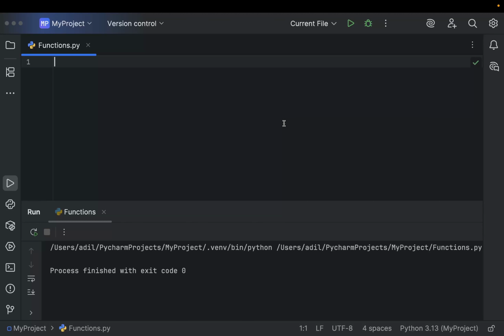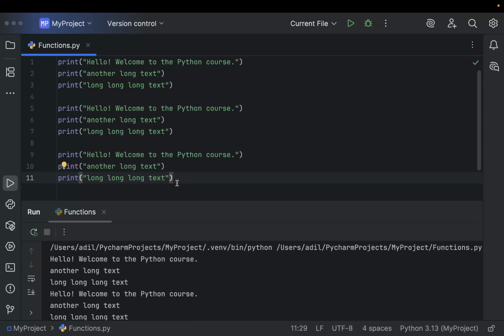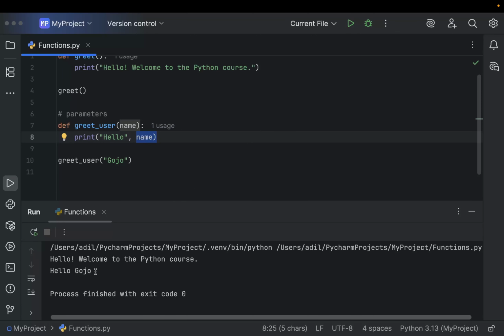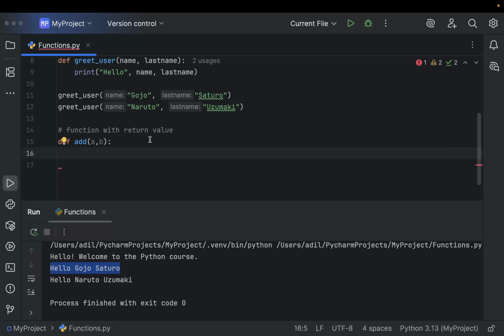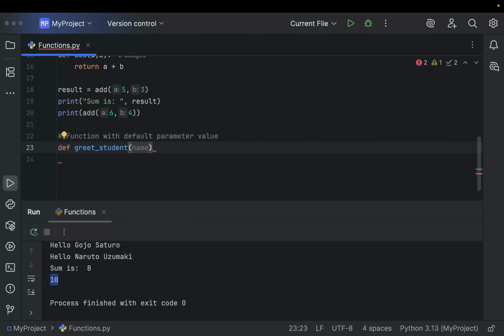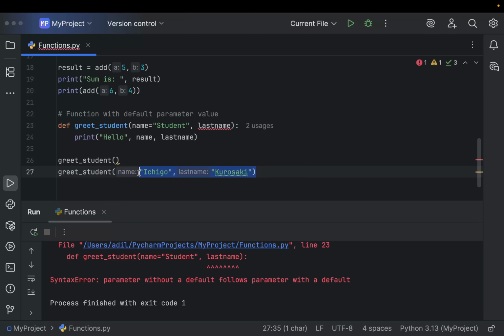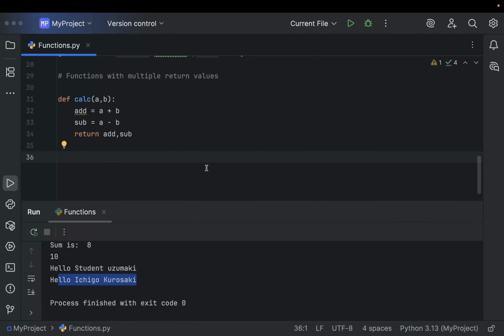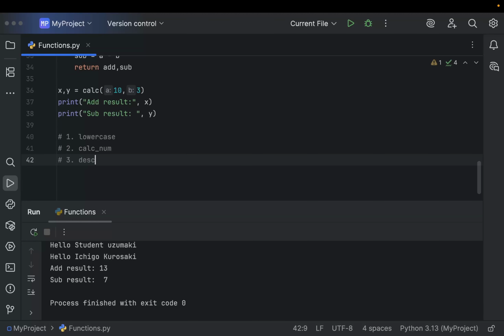61. Easy Guide to Understanding Functions in Python | Python for Beginners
In this beginner-friendly Python tutorial, you’ll learn everything you need to know about functions in Python — one of the most important building blocks in programming. From creating your first function to understanding parameters, return values, and scope, this video covers it all with clear examples.

🔹 What you'll learn:
✅Return values and function scope